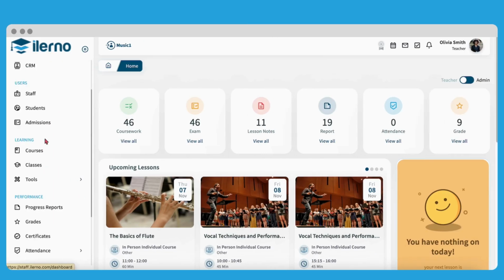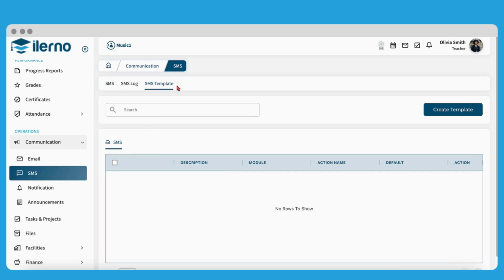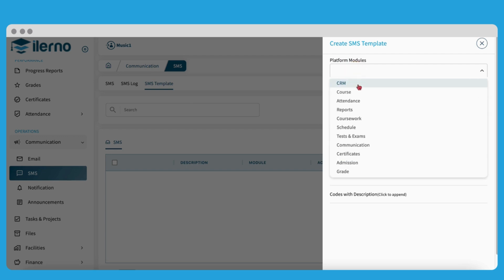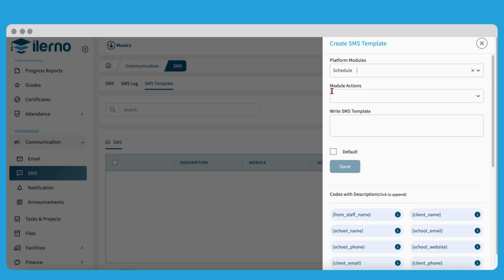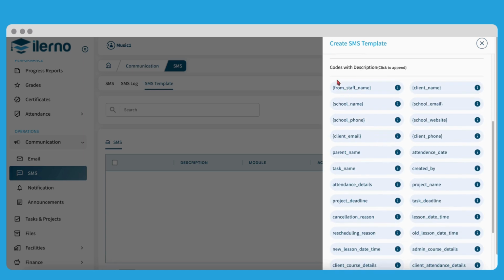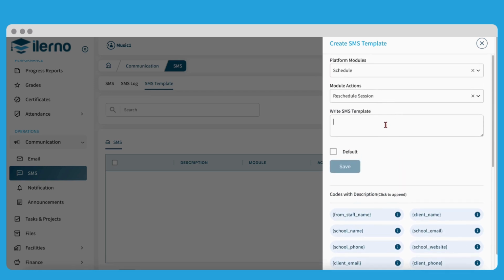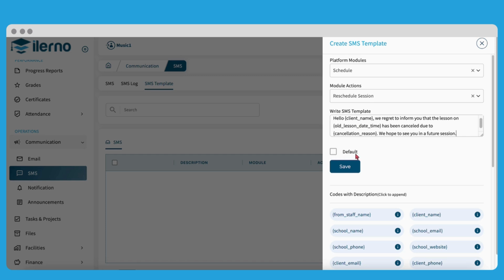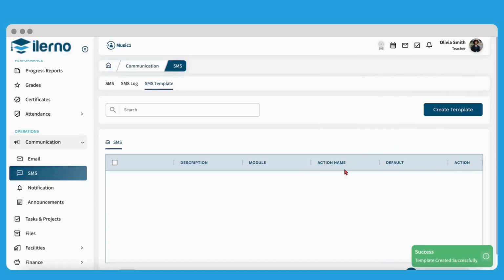How To Create an SMS Template in Staff Portal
This tutorial walks you through the steps to set up and manage reusable SMS templates in the Staff Portal.